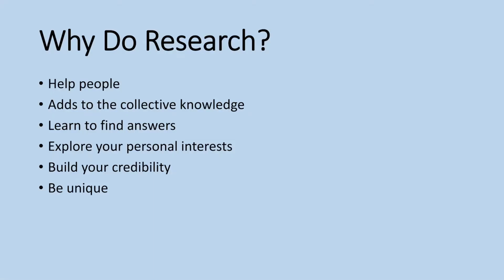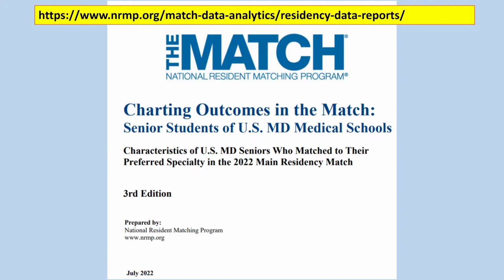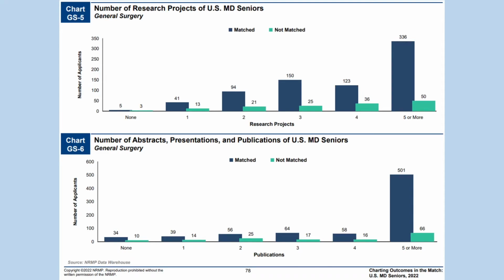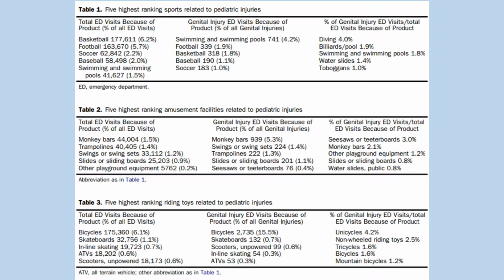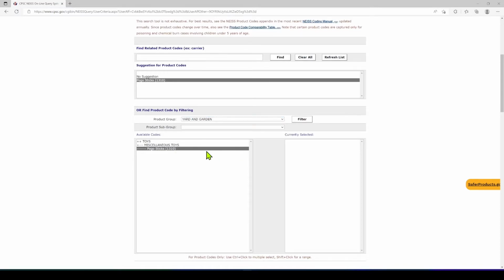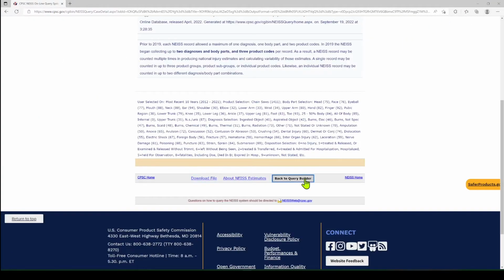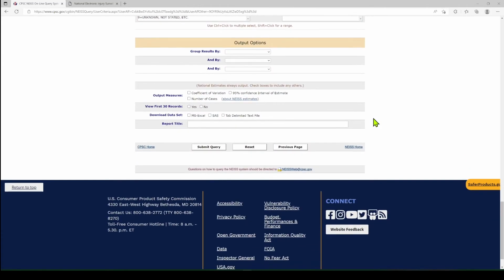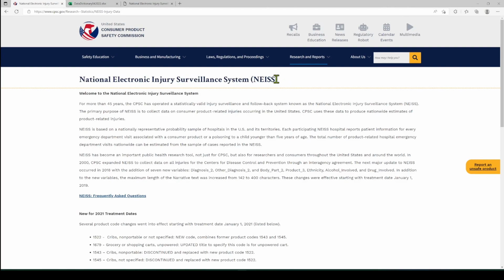How To: NEISS Tutorial Introduction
An introduction to research using the NEISS database. I discuss why to do research, different types of studies that have been published, how to navigate the NEISS database, and briefly how to formulate a question. This is a starting point to begin a research project using the database.

I am not a statistician or professional in the use of this database. There is literature regarding the intent and interpretation of this data that I recommend you review and interpret on your own.